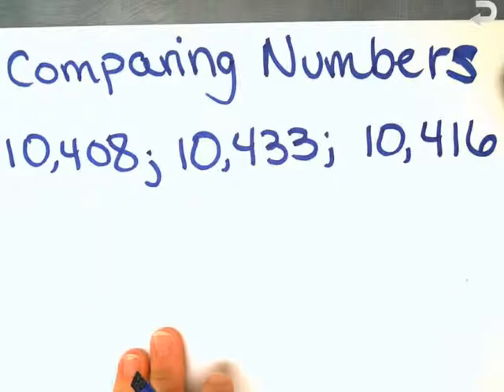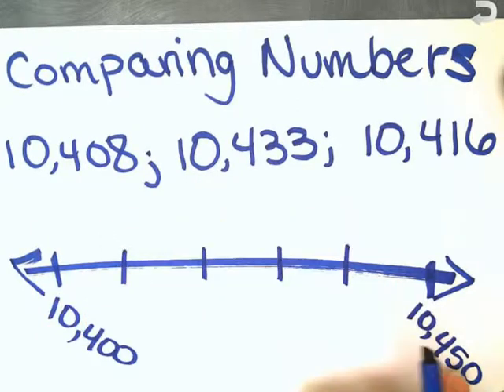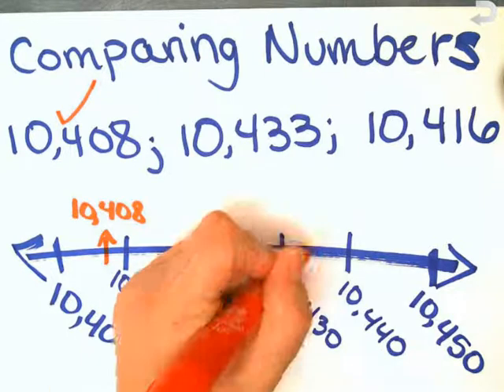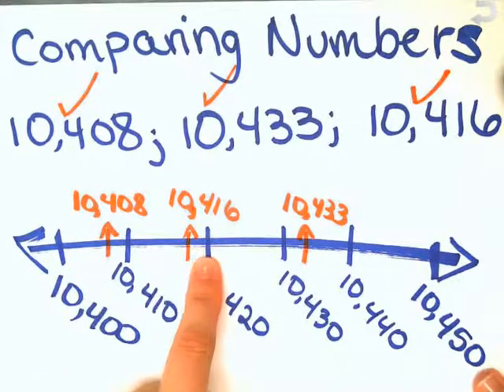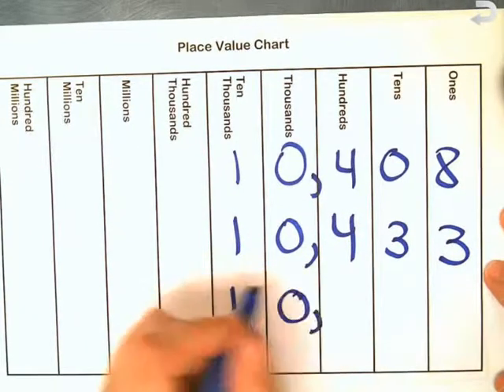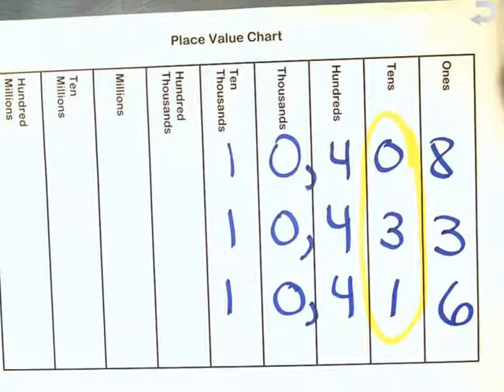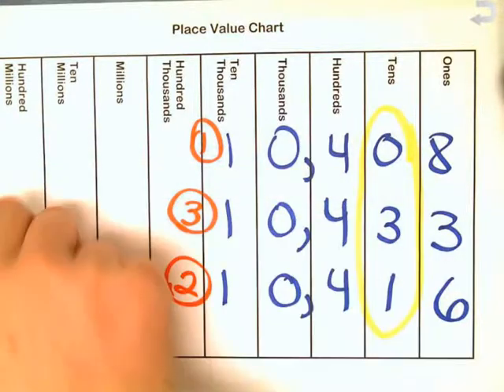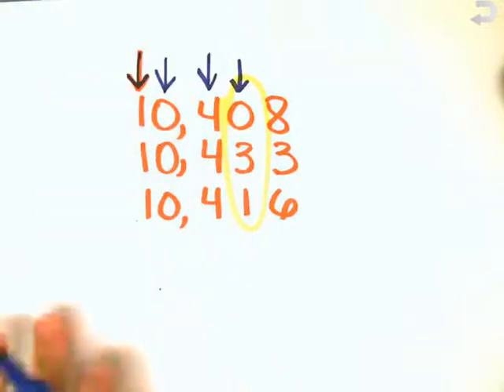Comparing and Ordering Numbers